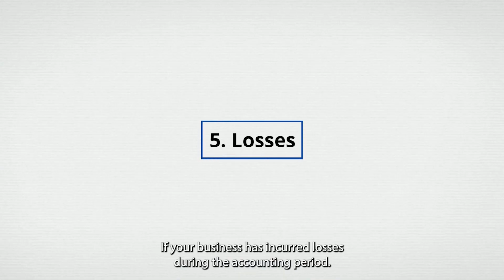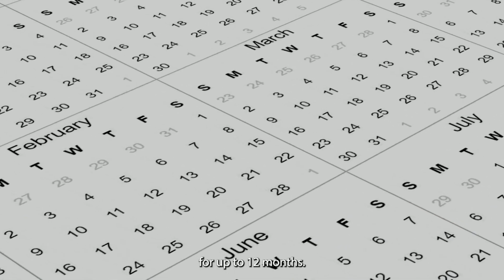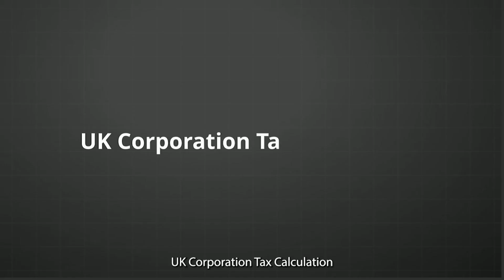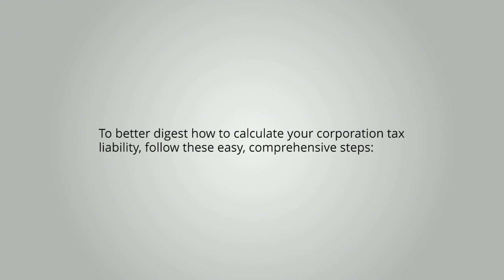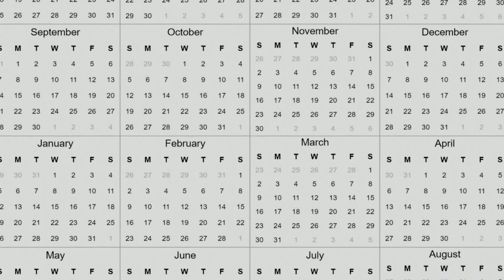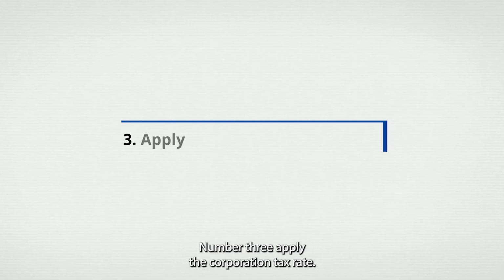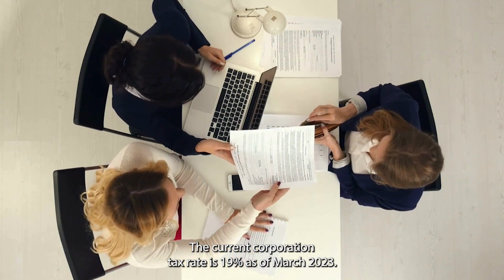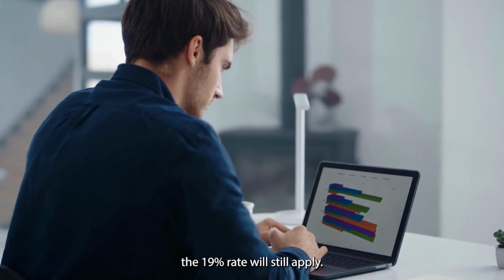A Quick Guide to the UK Corporate Tax System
Get an introduction to the UK Corporate Tax System. What are the most crucial aspects of posting financial and yearly accounts? This video will help you understand what financial and yearly accounts are, how they are prepared and presented to authorities, as well as discuss some advice on financial planning.

Timestamps:
0:00 Intro
0:52 Who falls within the UK corporation tax regime?
1:31 Calculation of Taxable Profit/Loss
3:27 UK Corporation Tax Calculation
3:41 Determine your accounting period
3:56 Calculate your taxable profits
4:12 Apply the corporation tax rate
4:46 Calculate any tax reliefs or deductions
5:03 Submit your corporation tax return
6:03 Tax Incentives and Deductions
6:23 Research and Development (R&D) tax relief
6:44 Patent box relief
7:02 Creative Industry’s tax relief
7:24 Employment allowances
7:38 Annual Investment Allowance (AIA)
8:08 Frequently Asked Questions
9:25 Conclusion
9:41 Outro